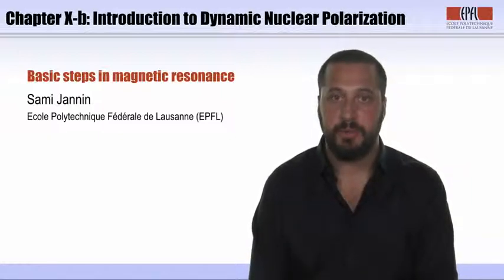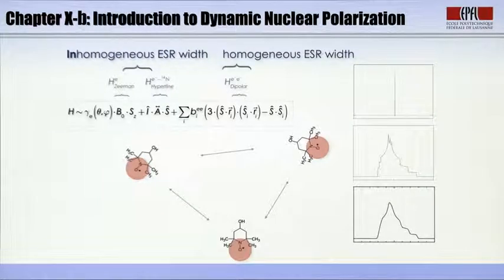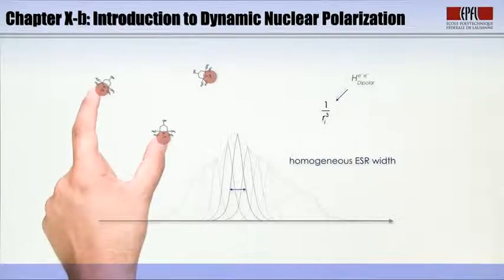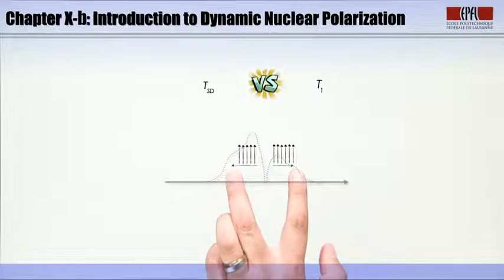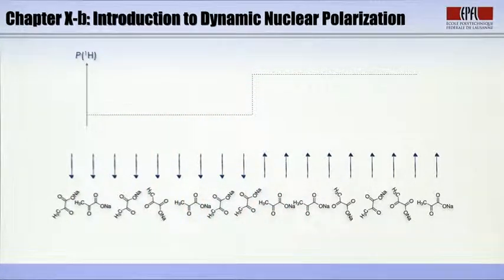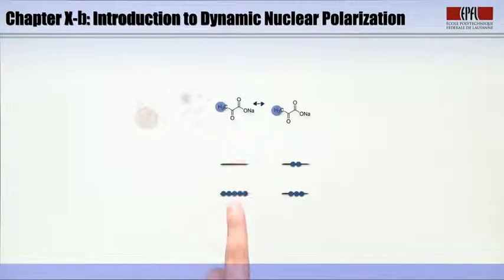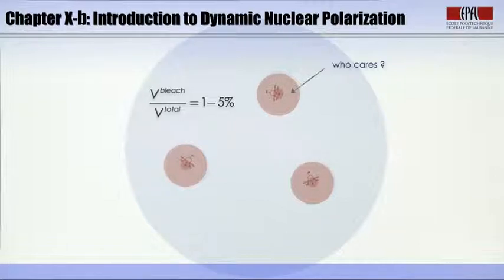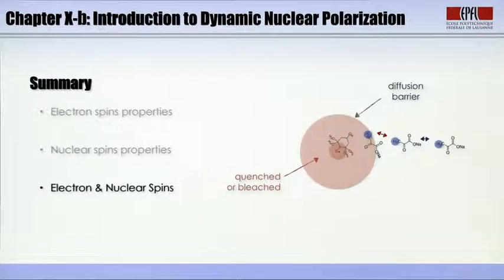Chapter 7.2: Basic Steps in NMR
Dynamic Nuclear Polarization Part 2